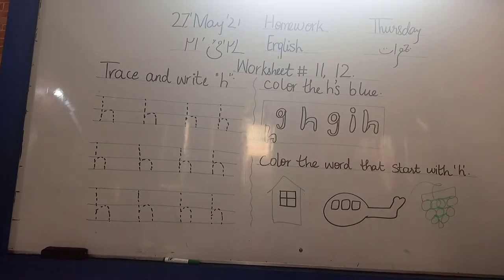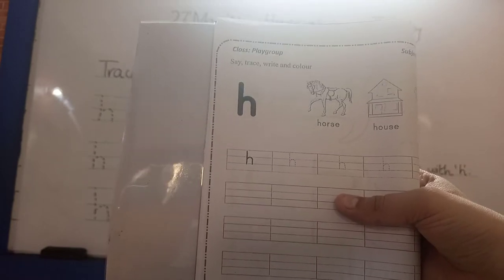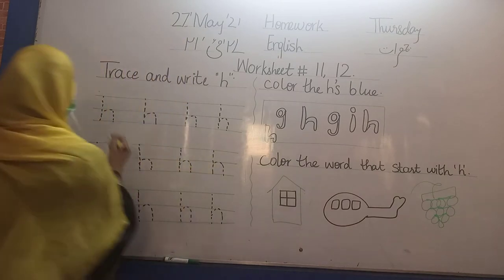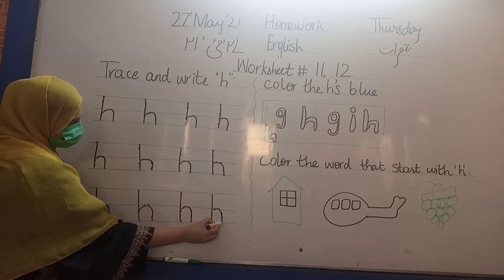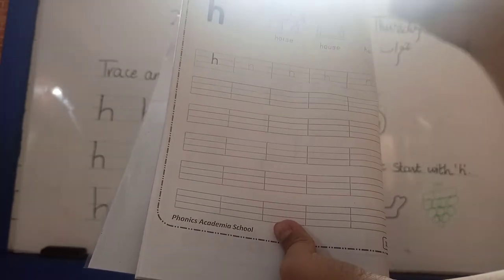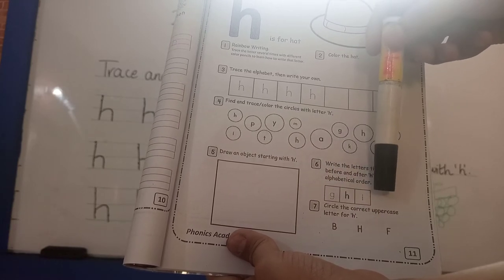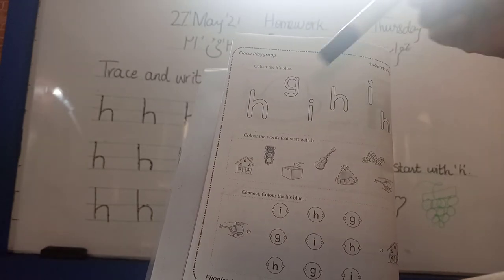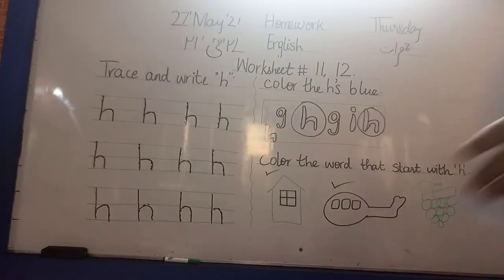27 may eng home work